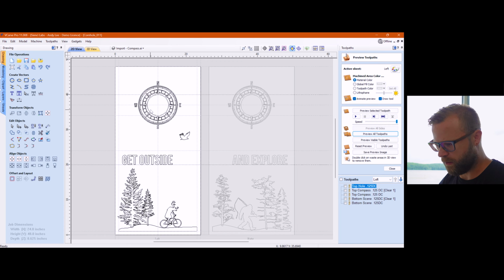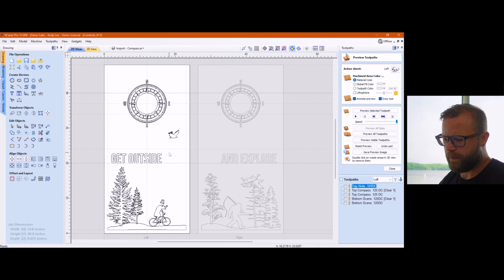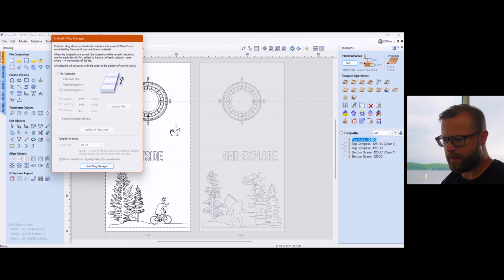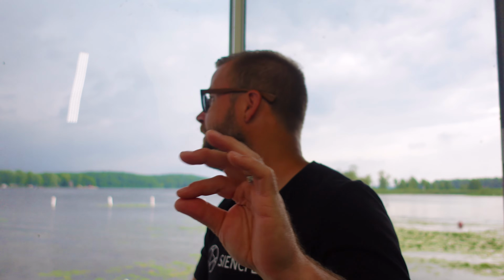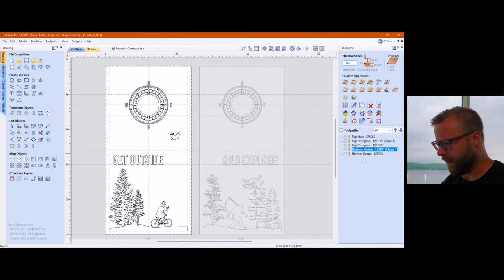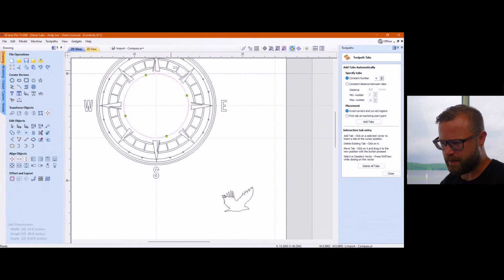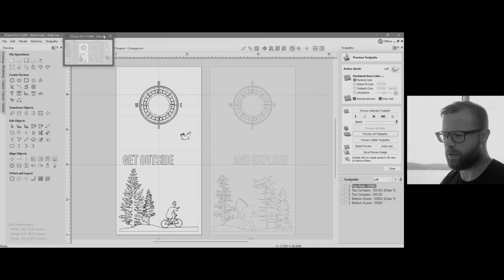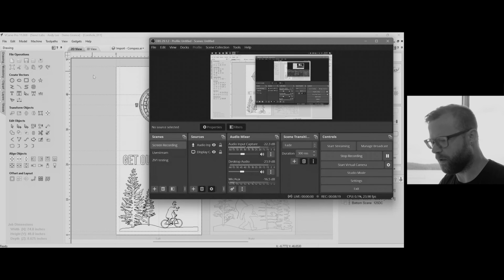Cottage Country Sienci: Elevate Your Custom Cornhole Board With the LongMill MK2 CNC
Experience the Joy Again: Create Custom Lit Cornhole Boards with Our Easy Tiling Feature! Just like last year's success, we're thrilled to reintroduce our outdoor game. This time, we're demonstrating the simple process of using the tiling feature for crafting personalized cornhole boards that will add brilliance to your life. Access our shared files to dive in and enjoy an incredible and illuminated gaming experience!

Chapters:

00:00 - Intro
00:56 - Food For Thought
02:50 - First Project Ideas
03:20 - Cornhole
03:35 - Why This Project is Great
06:05 - Why I Don’t Like Plywood
07:42 - Vcarve
08:47 - Our Design Idea
10:00 - I Was a Chicken Once
10:30 - Materials Used
11:30 - Cutting Down Materials
12:30 - Graphics Creation Process
14:44 - How to Tile a Project
14:55 - My Advice
15:45 - Tiling Set Up
16:31 - Visualization Setting Hint
17:34 - Bits Used
18:18 - Depth of Cut
19:45 - Plywood Strikes Again
20:24 - Clearing and Final Passes
23:09 - Saving Toolpaths
23:30 - Toolpath Time Calculation Tip
26:07 - Time to Carve
27:40 - How to Slide the Tile
30:20 - More Carving Fun
31:44 - Filler, Stain and Frame
32:05 - Thanks For Watching

Bits used:
Sienci 1/8” Down Cut

Materials Used:
⅝” Finished Grade Plywood - 2x 2x4’
1x6 Pine - 4x 46.5”, 4x 24”, 4 x 11.5” (legs)
1” screws
¼” 2.5” bolts x4
¼” nuts x 4
Washers x 8+

Grey Stain

Sand paper:
120 & 180 grit random orbit and hand sandpaper

▸ Softwares
gSender l Sienci Labs

▸ Resources